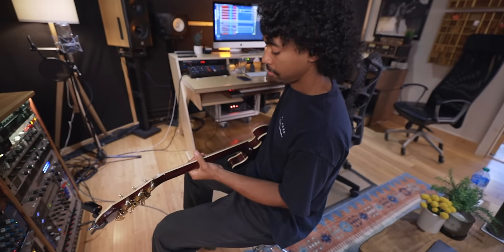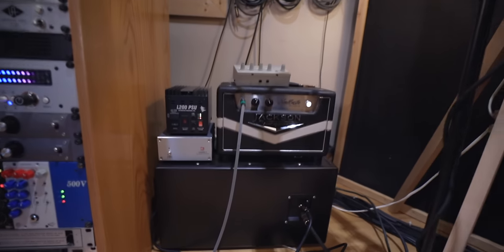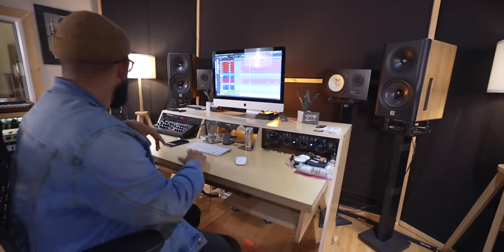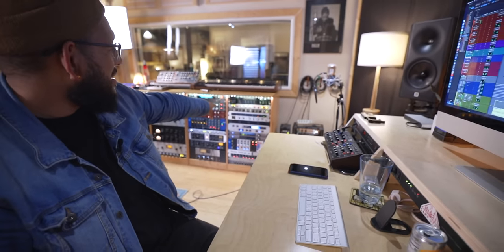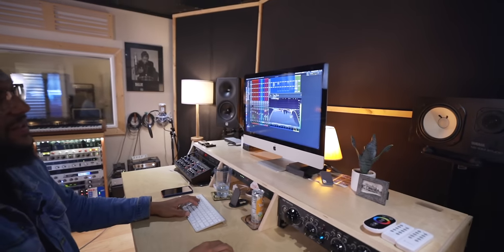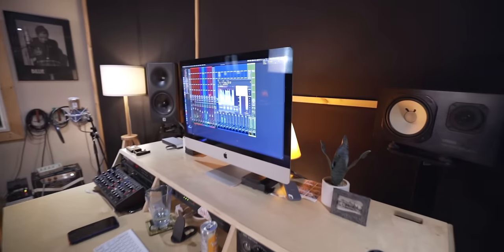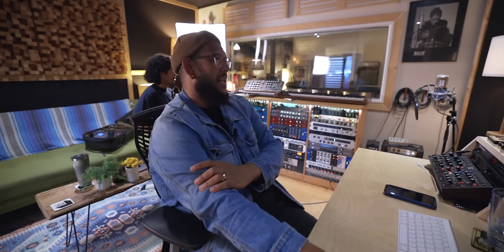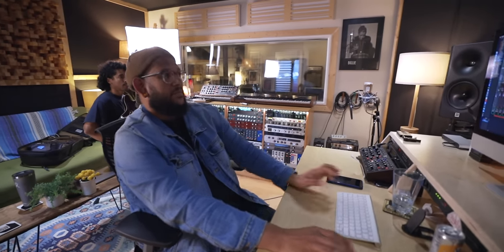This Mix Bus Chain is Next Level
Side tables on wheels: